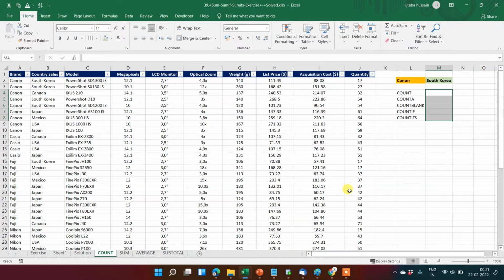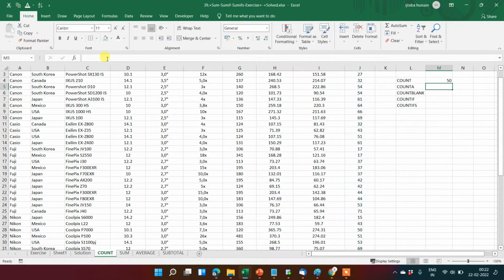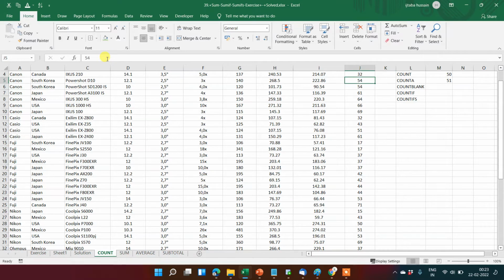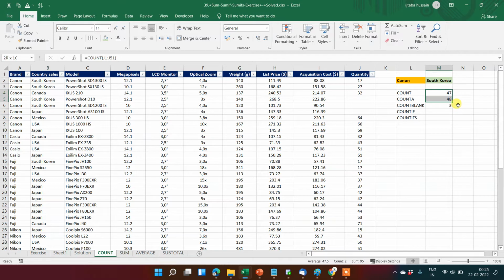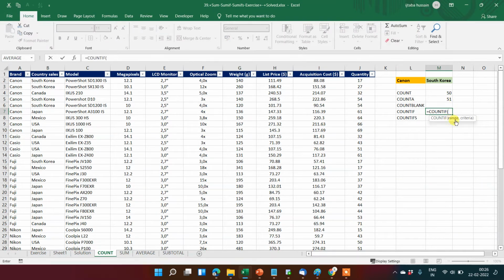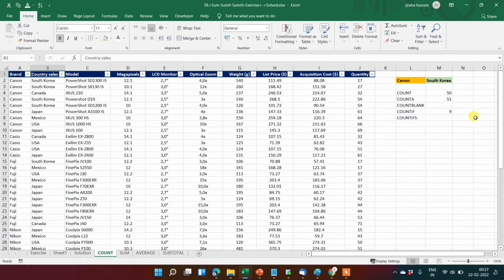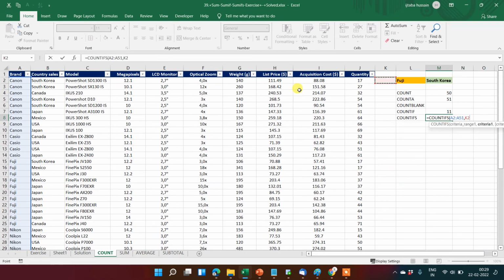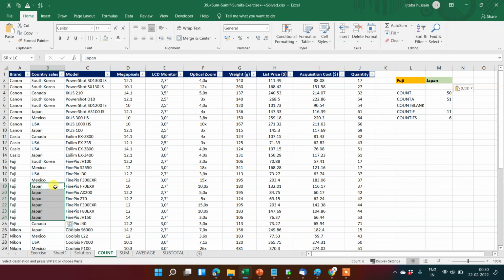COUNTIF Excel Tutorial | The Only Counting Guide You Need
In this video tutorial, we will discuss how to use all the different count functions available in Excel. We will be discussing

Count
CountA
Countblank
Countif
Countifs